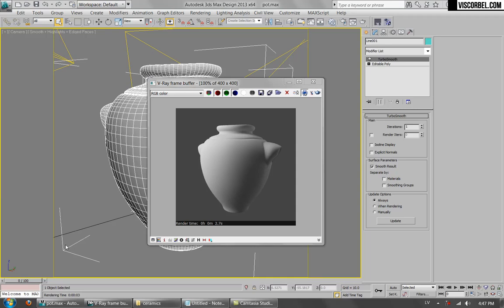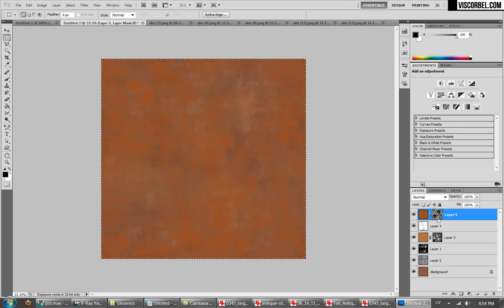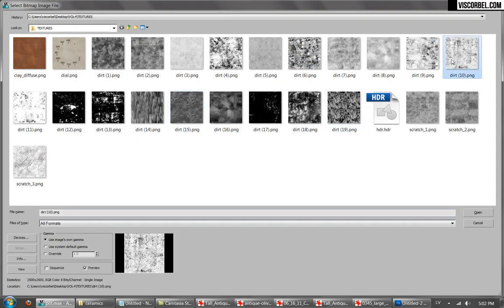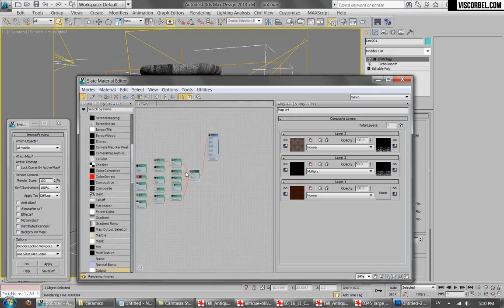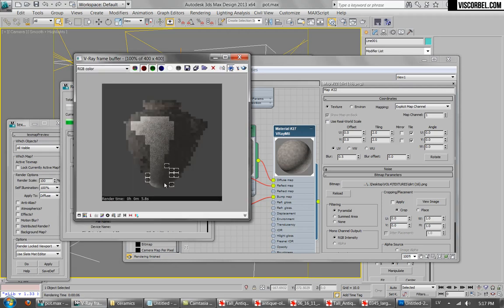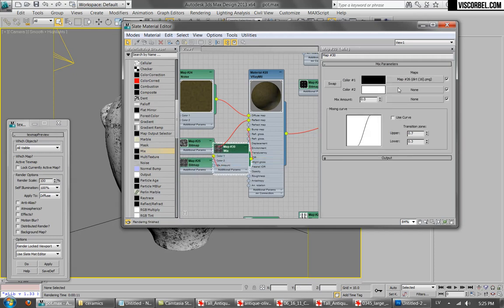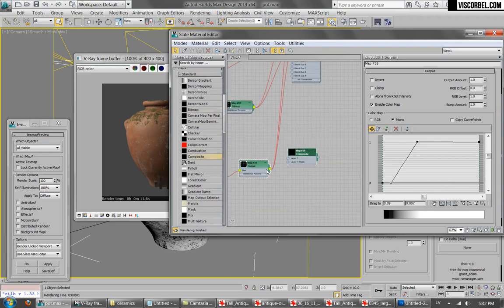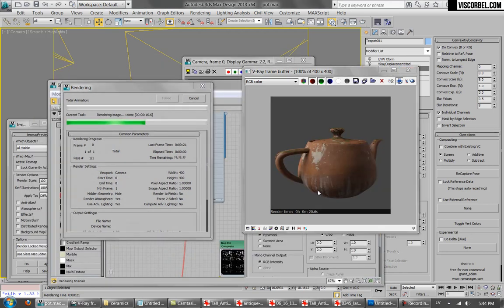13 example 1 clay pot